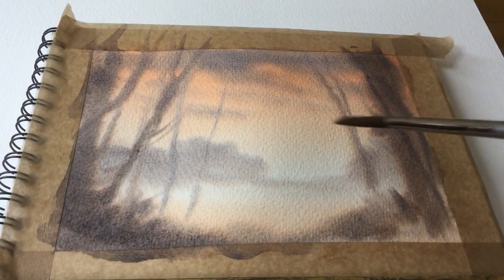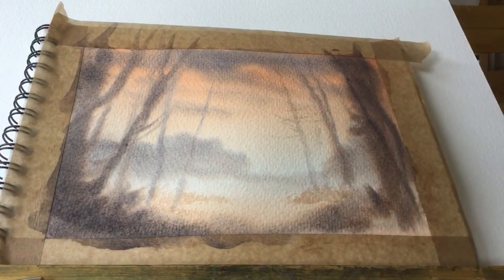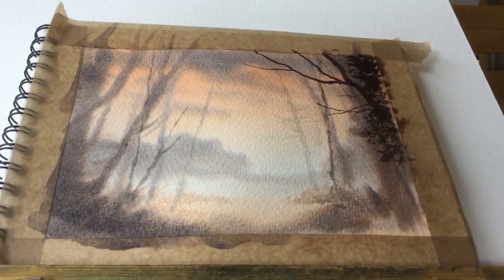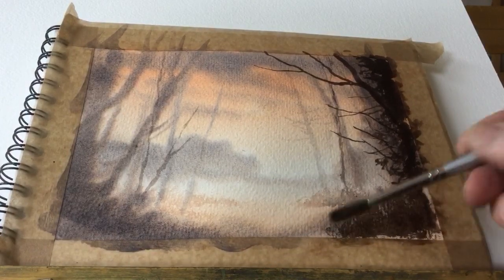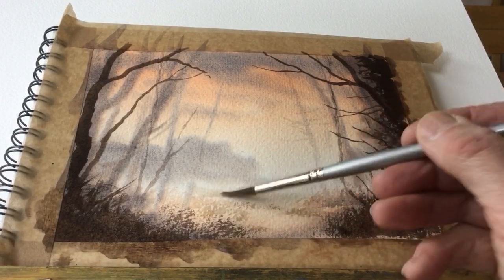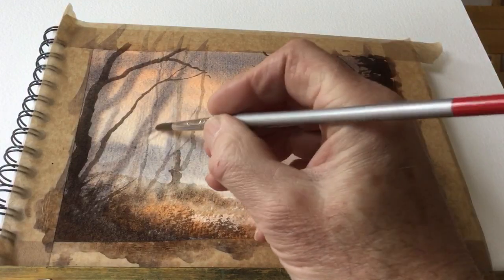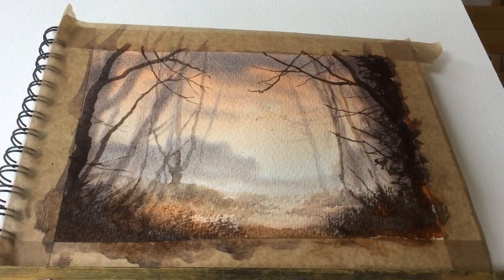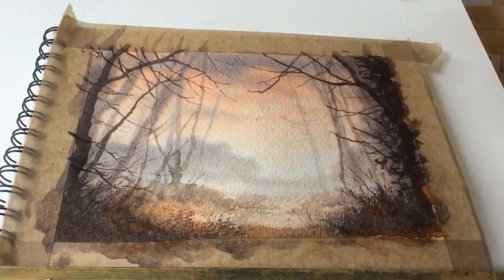Part 2 of “One man and his dog” Watercolour.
Using just two colours; Quinacridone Sienna & Ultramarine.